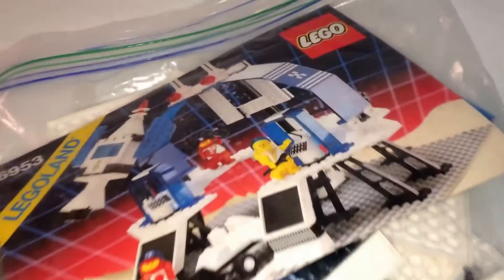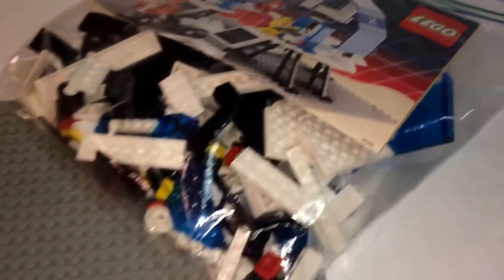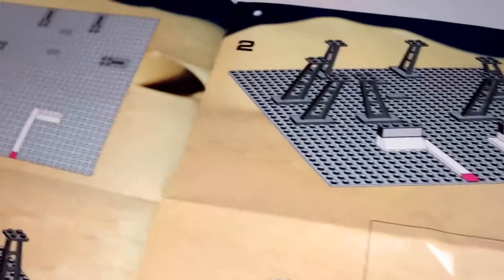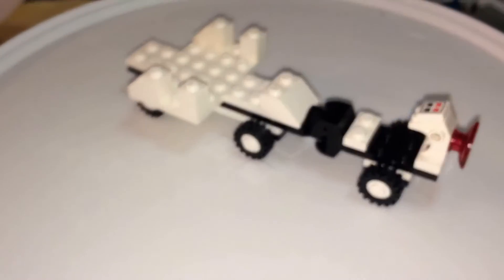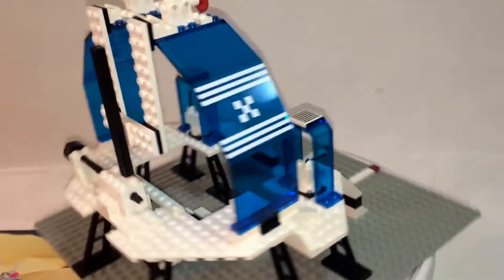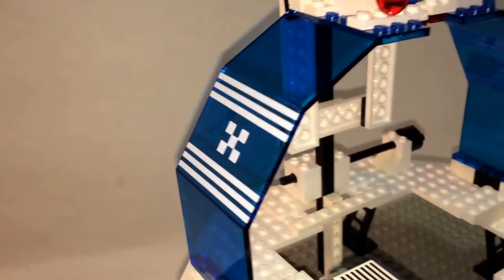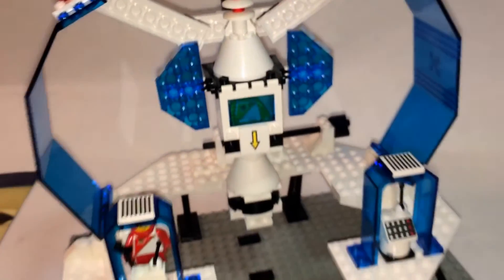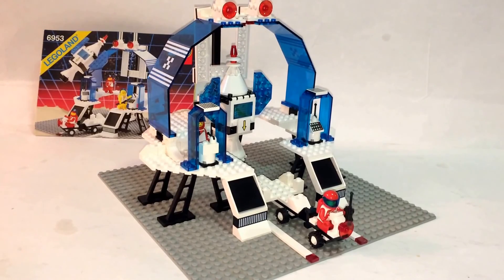LEGO 6953 Futuron - Cosmic Laser Launcher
This is an old LEGO set released in 1987, now time for a review